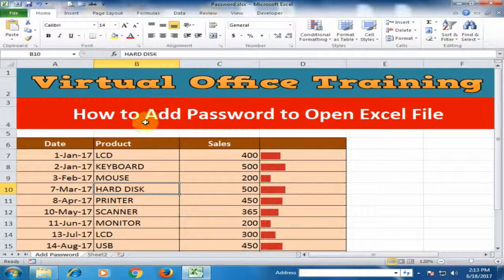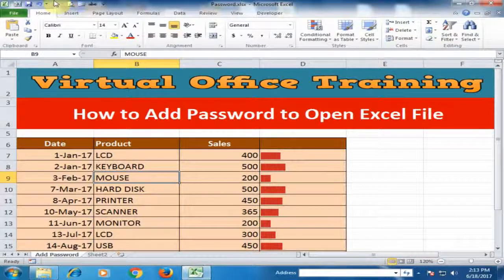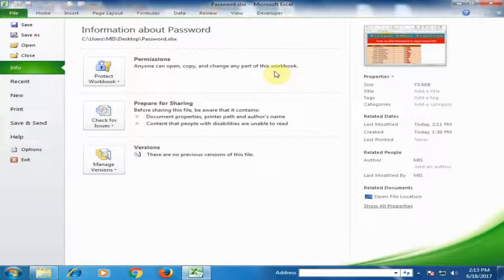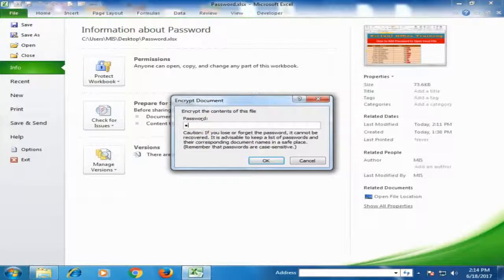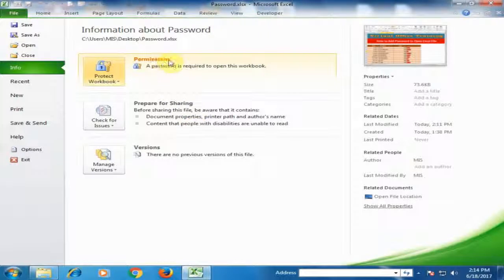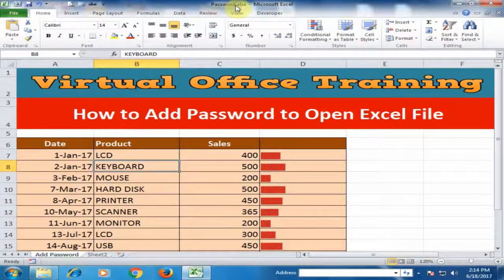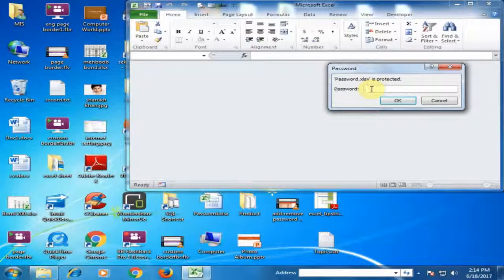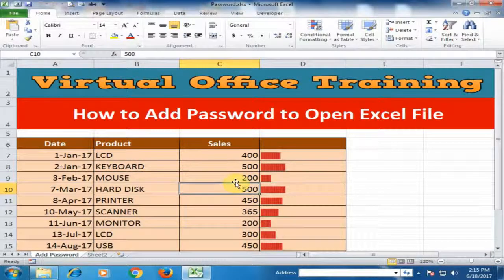How to Add Password to Open Excel File : Excel Tips and Tricks